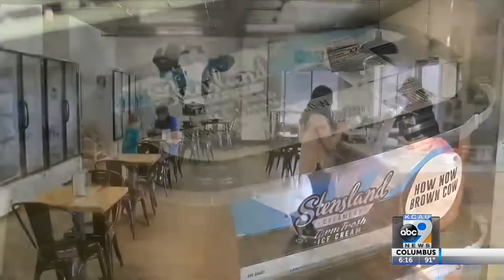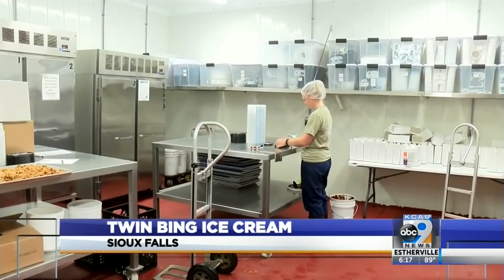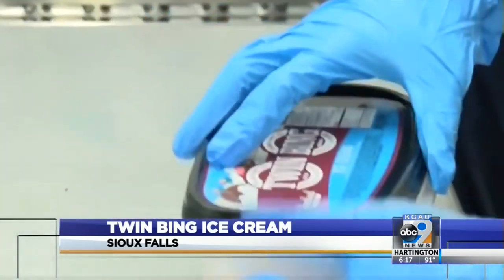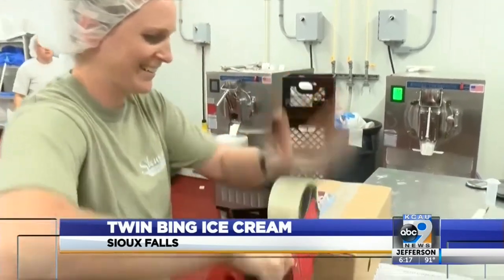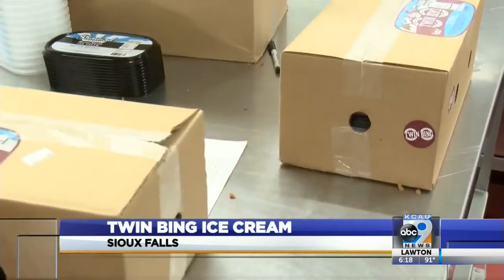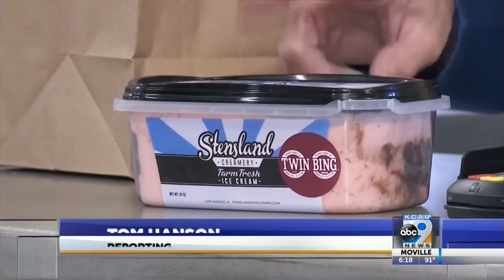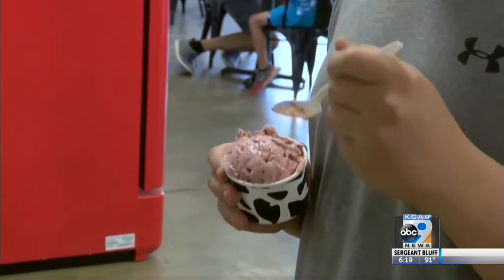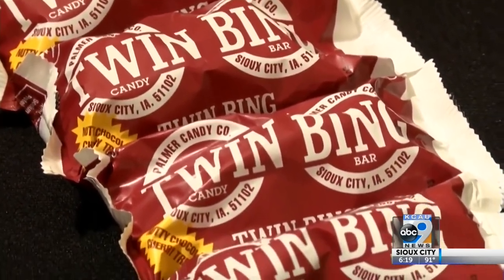Twin Bing ice cream